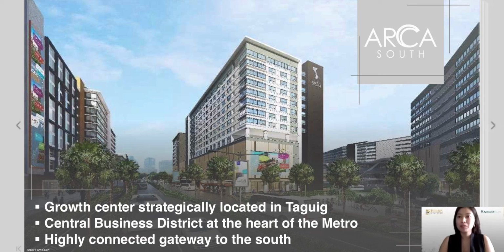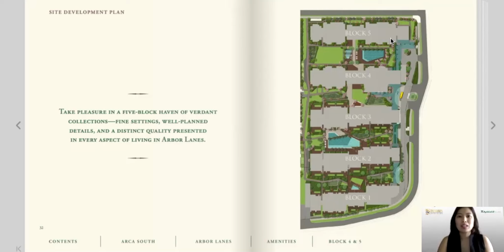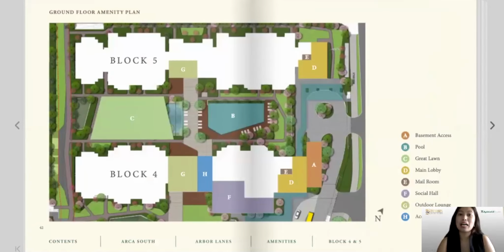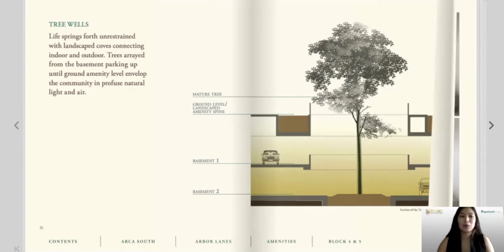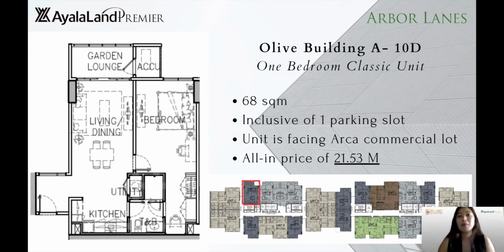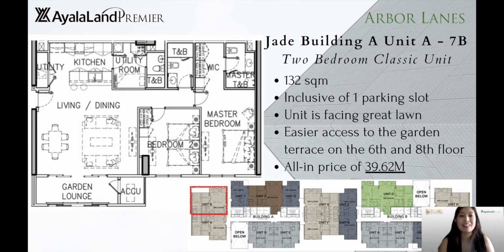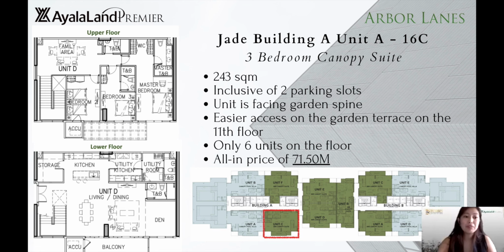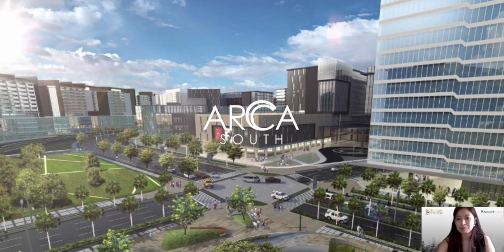Pre-selling Arbor Lanes in Taguig LOWEST monthly terms now being offered | Virtual Open House Part 2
In this video, learn what makes Arbor Lanes in Arca South, Taguig special and exclusive. We will also present some sample 1 to 3-bedroom units with price and special payment terms. This September 2021, we are offering the lowest monthly terms for an Ayala Land Premier unit!

Check out part 1 of our Virtual Open House as we discuss a rising central business district -- Arca South, Taguig.

You may also visit premierestatesph.com for more details